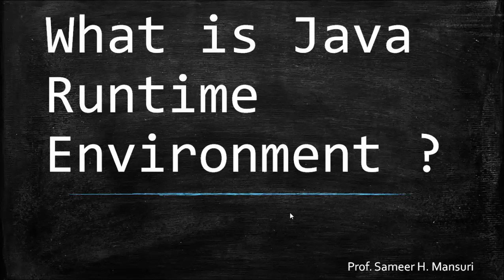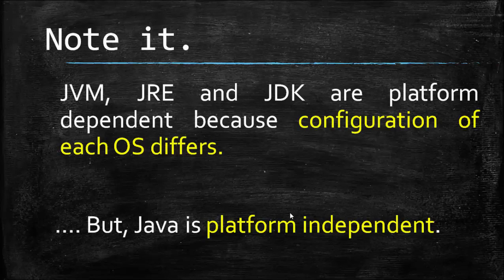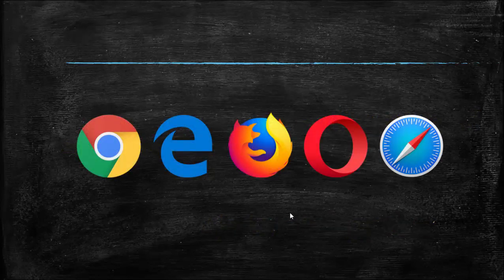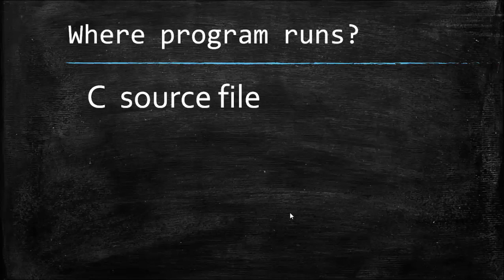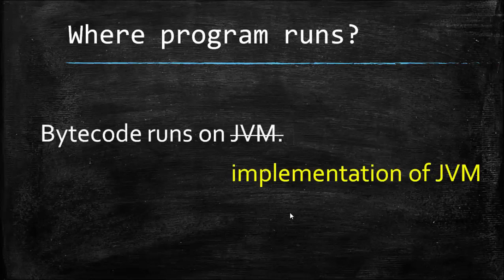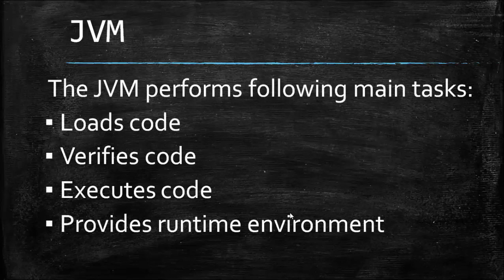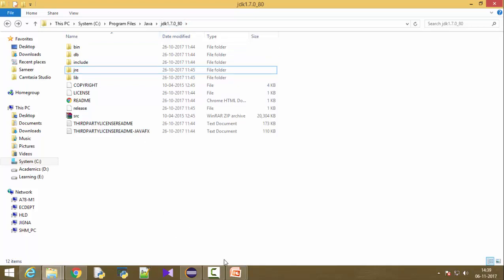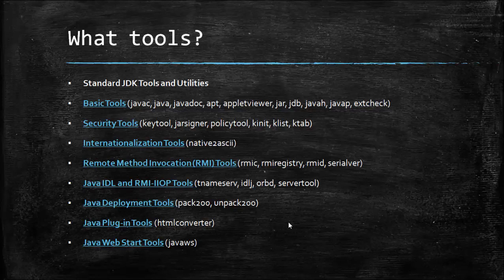What is Java runtime environment || What is JRE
This video, describes what is java virtual machine, java runtime environment and java development kit as a whole. I have discussed  it in very lucid manner.

The Java compiler translates Java source code into bytecodes that represent the tasks to execute in the execution phase. Bytecodes are executed by the Java Virtual Machine (JVM)—a part of the JDK and the foundation of the Java platform.

A virtual machine (VM) is a software application that simulates a computer but hides the underlying operating system and hardware from the programs that interact with it. If the same JVM is implemented on many computer platforms, applications that it executes can be used on all those platforms. The JVM is one of the most widely used virtual machines. Microsoft’s .NET uses a similar virtual-machine architecture.

 I have discussed the following topics.

00:22 Contents JVM,JRE and JDK
00:27 Java as platform independent
00:50 Browser example
01:44 How compiler program runs
02:26 How java program runs
02:49 JVM java virtual machine
04:47 Functions of JVM
06:05 Java runtime environment JRE
07:28 : Java development kit
08:10 Java development tools